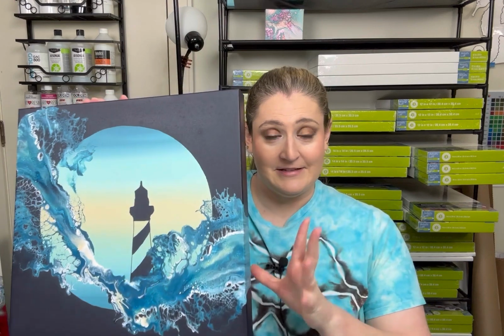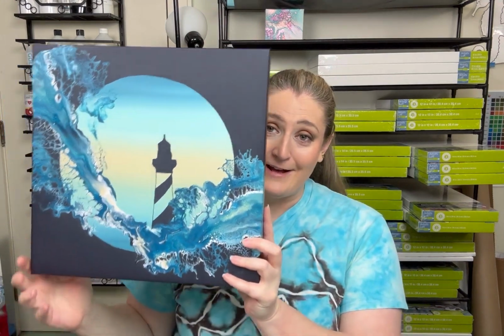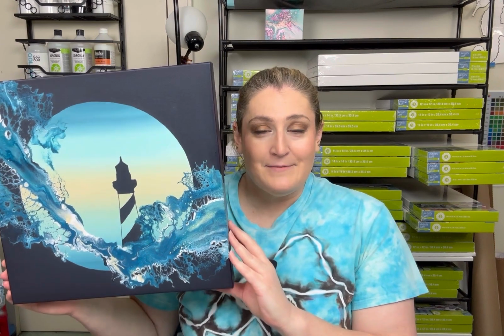Lighthouse Ocean Wave Gradient Abstract Fluid Art Acrylic Pour Painting/ Embellished Technique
To buy this painting

***COLORS AND FORMULA***
Colors: Gradient Background- Prussian Blue, Amsterdam Sky Blue Light, Unbleached Titanium, White
Blow Colors: Prussian Blue, Sky Blue Light, Unbleached Titanium, White
Transparent base formula: 80% US Floetrol, 15% water, 5% Liquitex Pouring Medium
Blow colors formula: 1 part paint, 2 parts US Floetrol, 1 part water